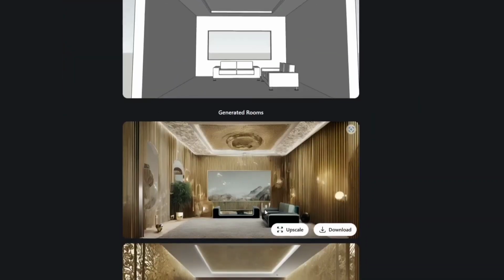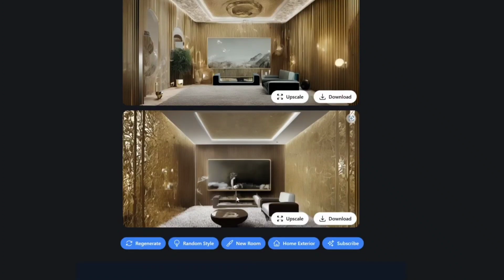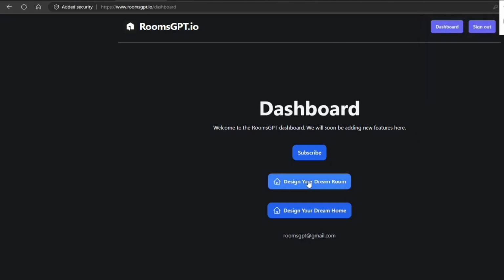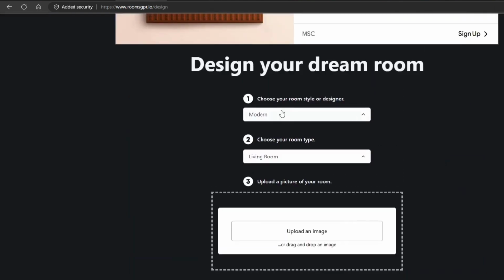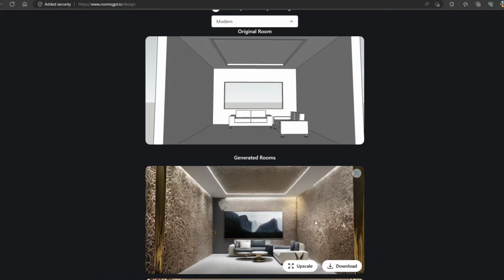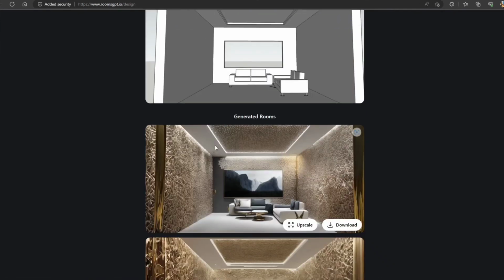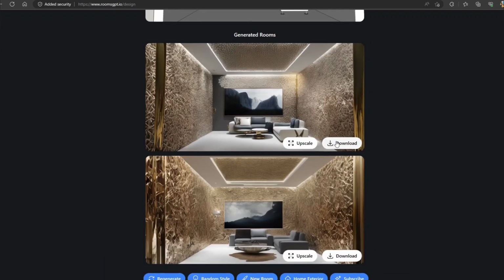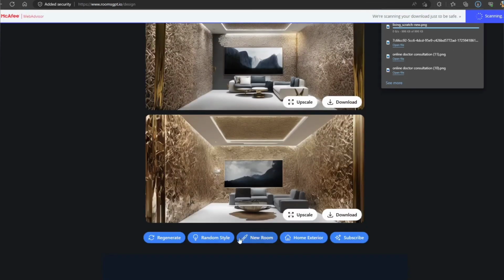AI for Architecture | free powerful AI for interior / sketchup AI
AI for Architecture | free powerful AI for interior

ai architecture
architecture ai
sketchup tutorial
sketchup